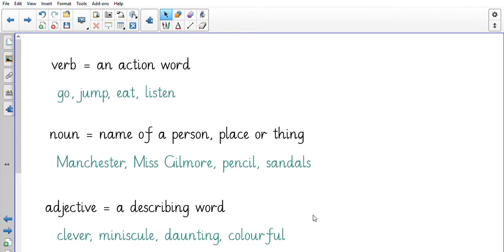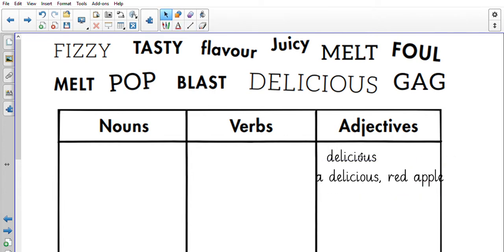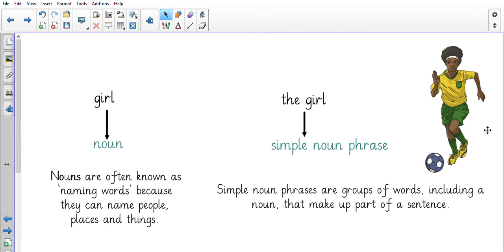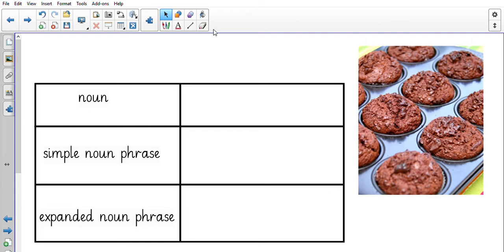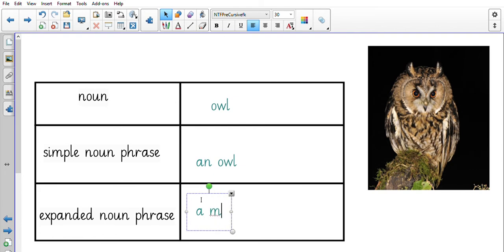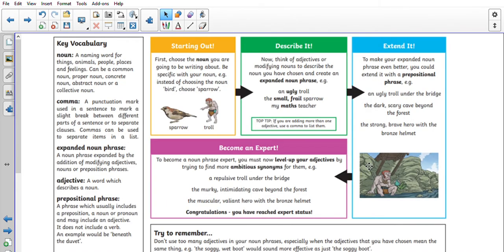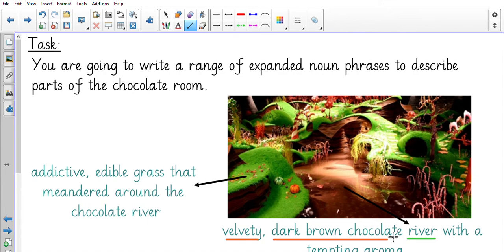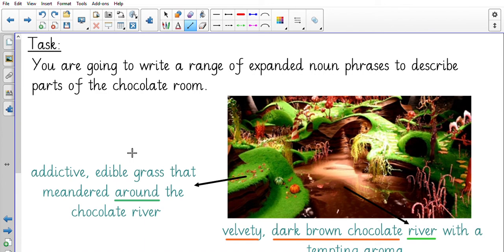Y4 Week 3 Literacy Lesson 2